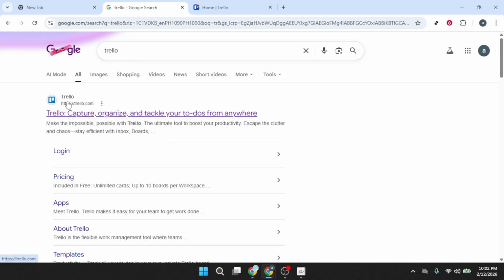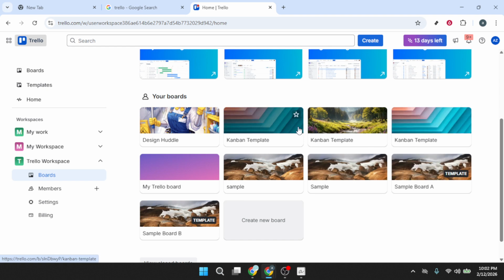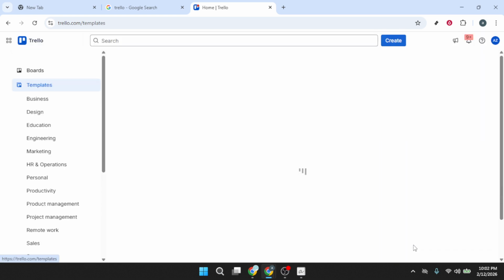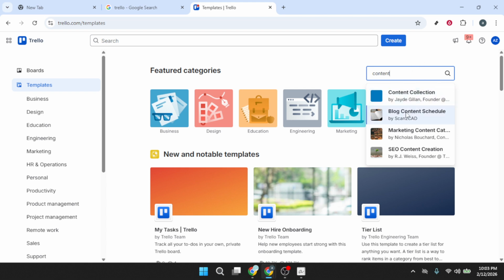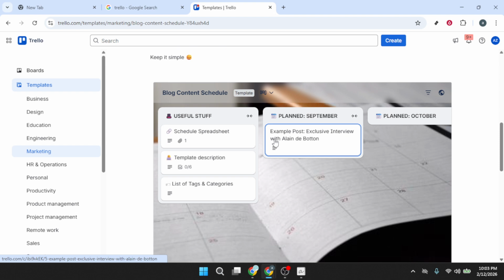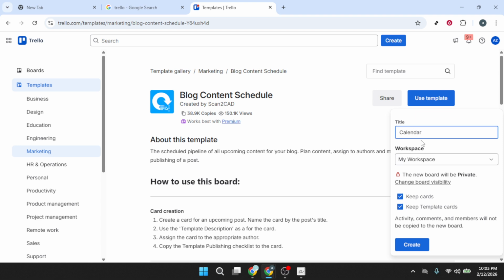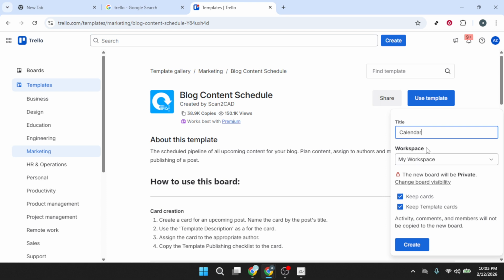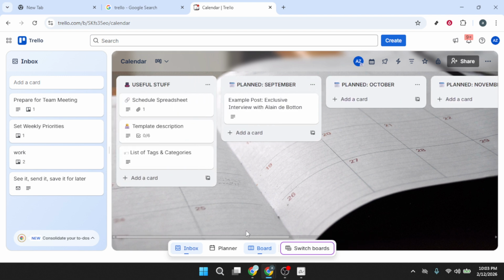How To Create A Content Calendar Using A Template On Trello (Easy Guide)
In this video, we discuss content planning and how to build an editorial calendar using a template. We show you how to use trello templates to set up a content calendar trello board for your blog or social media in 2026.

00:00 Intro

00:34 Accessing Templates

00:53 Searching for Templates

01:22 Previewing a Template

01:35 Creating the Board

02:15 Customizing Your Calendar